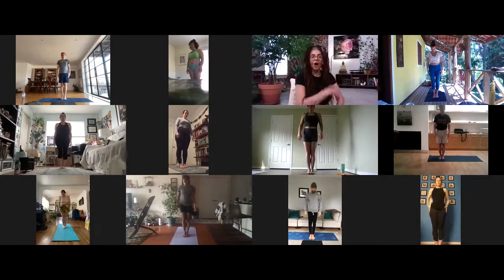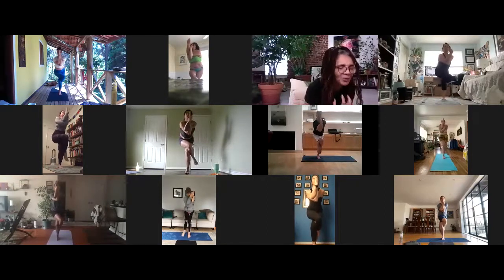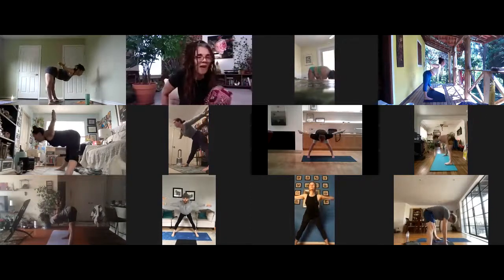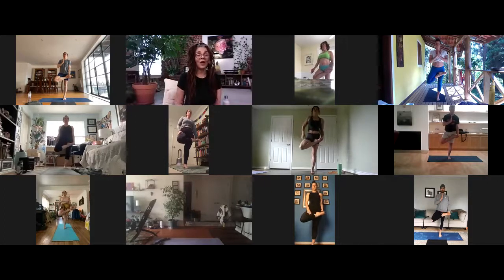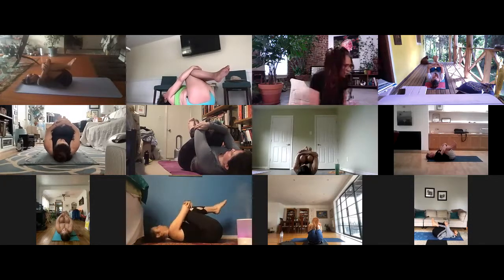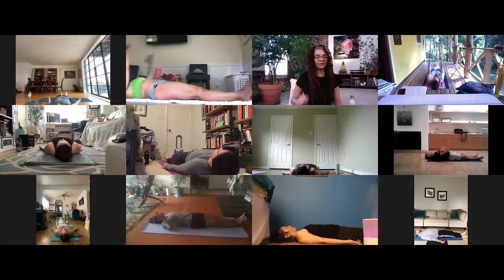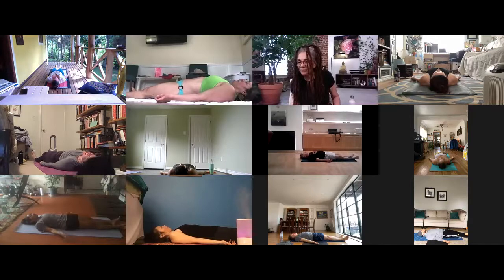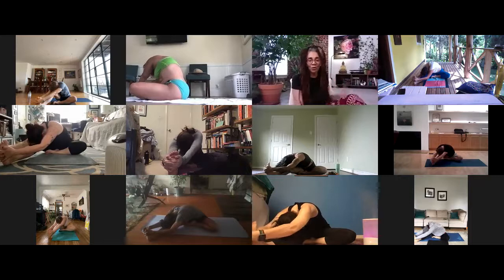1 Hour 26+2/Hot Express Yoga Class with Francesca - Free Membership with Unlimited Yoga (Link Below)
Directed by Brian To
Featuring: Francesca Asumah, Gregory Woo, Jaynee Beckman, Robert Lockstone, James Lunsford, Raymond Hunter, Mason Meyer, Jolyne Lowery, Charles Rahi Chun, Joy Vella, Mansan Luc, Amanda C. Bleich, Brian To

Did you enjoy this pre-recorded yoga class with Francesca? Now you can take LIVE and pre-recorded yoga classes with Francesca and the amazing community at Ancient Yoga Journey where we practice yoga together, from home.  Sign up with this link today:

About - Ancient Yoga Journey
We bring the same real-time, one on one support of an in-person class to the comfort of your home. Using zoom, we offer accountability and personal guidance that keeps you engaged and learning. With a thriving global community that is there to support and uplift you, you’ll be calling yourself a yogi in no time.

90-minute Hot Yoga Class: 26 postures + 2 breathing exercises:
This 90-minute class includes a set sequence of 26 postures and 2 breathing exercises. Hot Yoga begins with pranayama deep breathing to oxygenate and energize the body. The Hot Yoga series will systematically massage and stimulate every muscle, gland, and organ. Each posture prepares the body for the next, allowing students to gain strength, flexibility, and balance. Hot Yoga is an excellent foundation for learning proper alignment and developing the concentration needed for meditation. Typically practiced in a heated room which is 105-110 degrees.